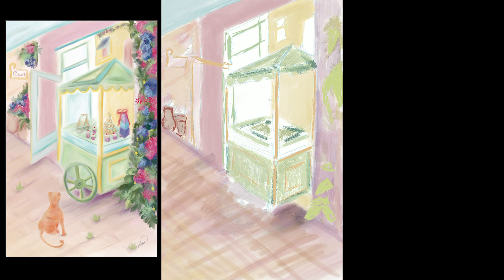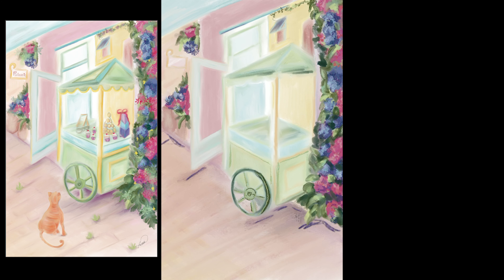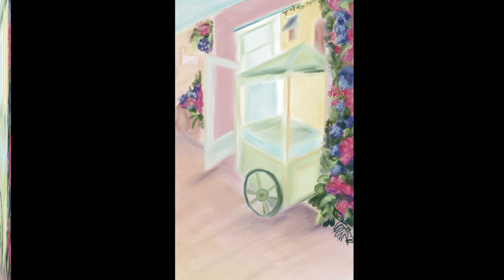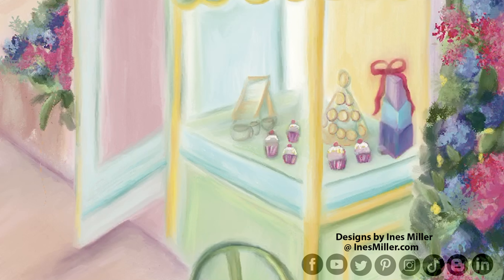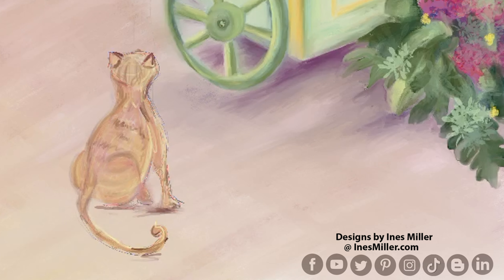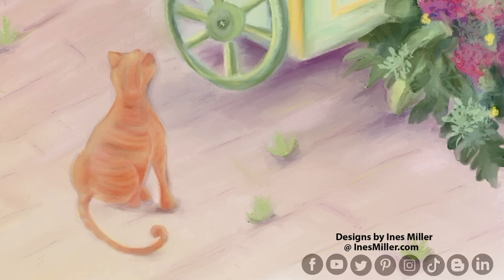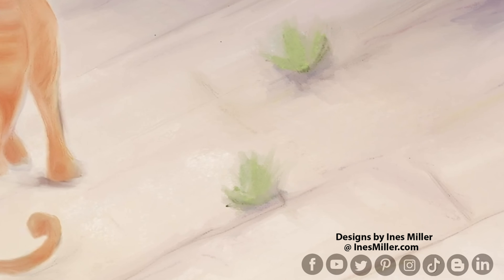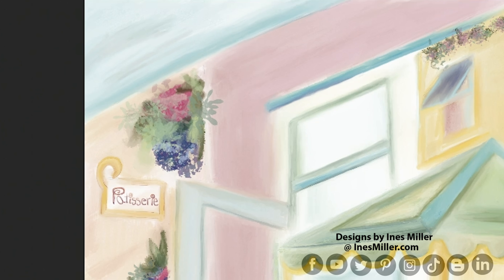Patisserie bakery orange kitty whimsical art painting Ines Miller-time-lapse painting Procreate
At least for me, there is nothing more therapeutic that getting your hands “messy” while working in my creations, however the clean option without the mess will be doing your painting digitally.
This a time-lapse on a painting done digitally on Procreate, fun software if you haven’t try it you may want to give it a try. Release your creativity!
Whimsical Patisserie  with orange kitty- delicious  pastries bakery shop and cupcake cart.
Title” “Almost my turn” digital art by Ines Miller.